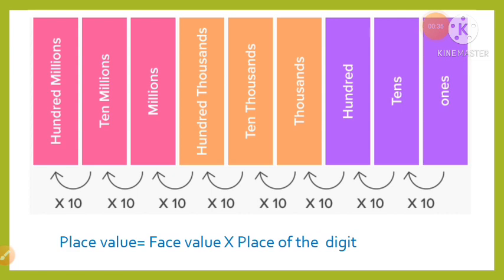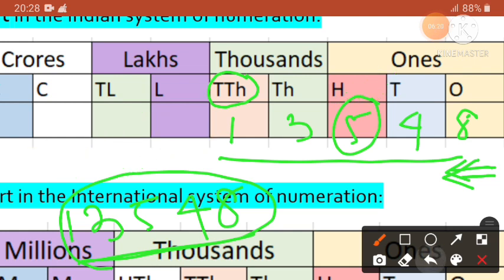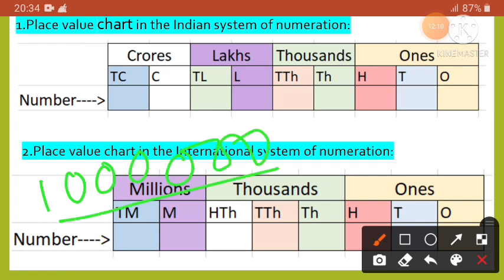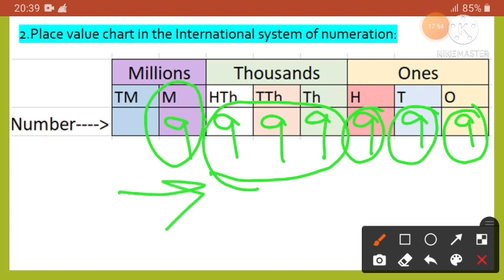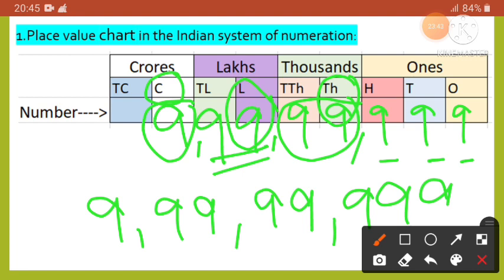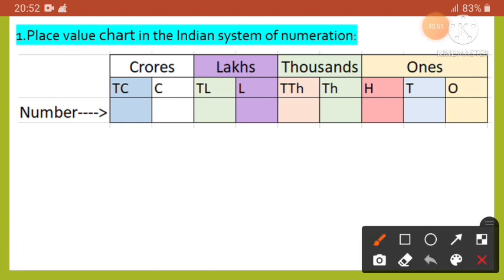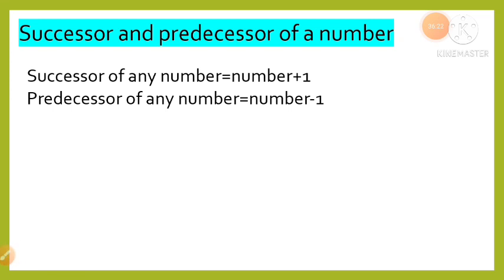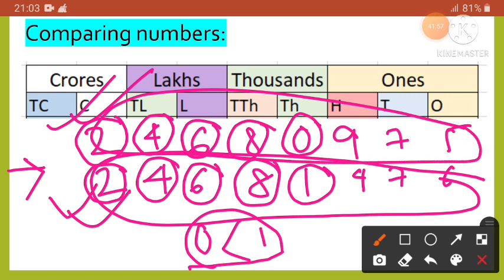CBSE CLASS 5 MATH:CHAPTER LARGE NUMBERS PART1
large number
number system
international sysytem numeration
indian system numeration

AU-A04 Condenser Microphone Kit (Black)

tripod T450
tripod T210